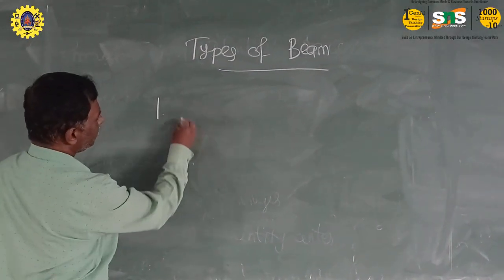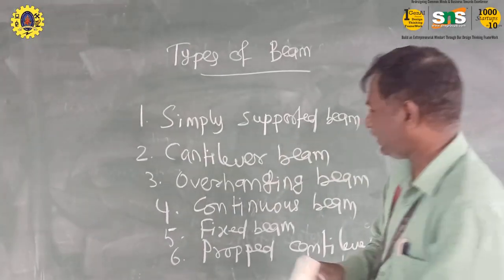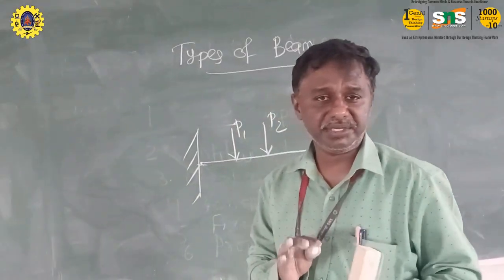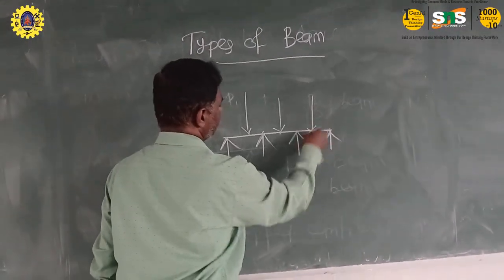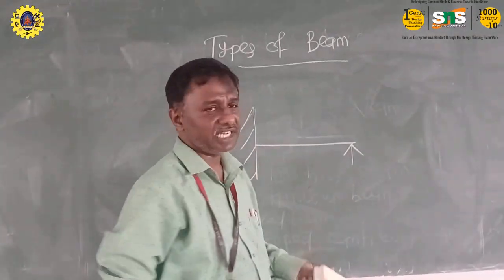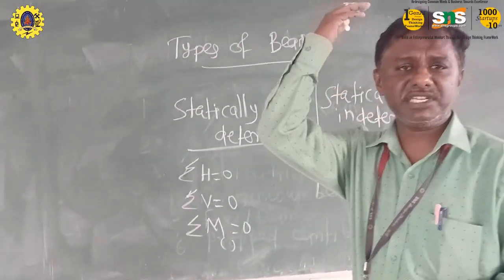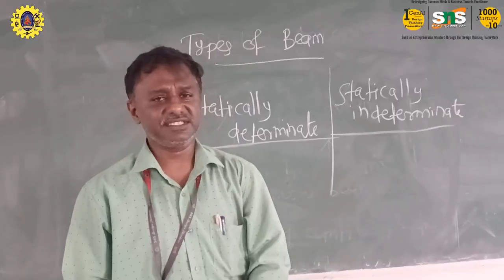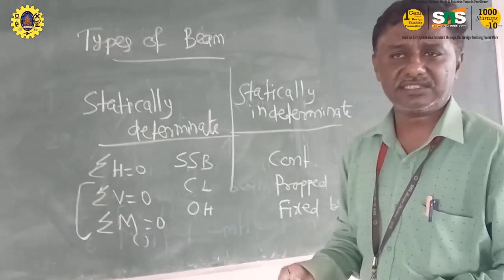Types of Beams | Mechanics of Solids for Aerospace | SNS Institutions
In Mechanics of Solids, beams are classified based on their support conditions. The three common types are: Simply Supported Beam – Supported at both ends, free to rotate but not translate.
Cantilever Beam – Fixed at one end and free at the other, carrying load along its length.
Overhanging Beam – Has one or both ends extending beyond its supports.